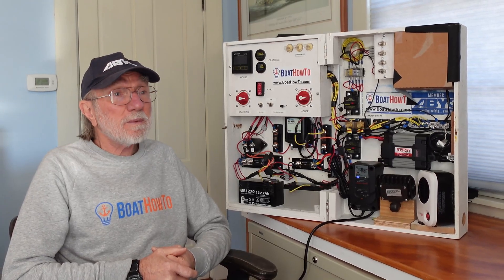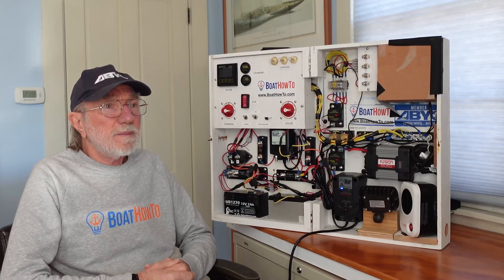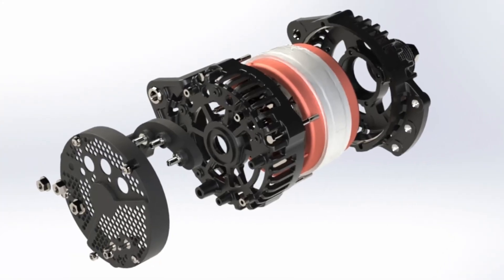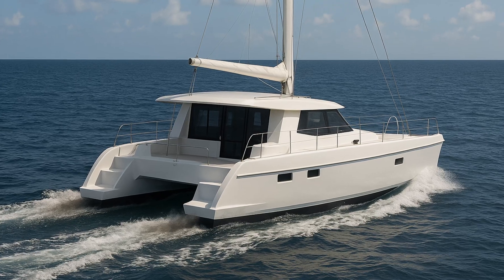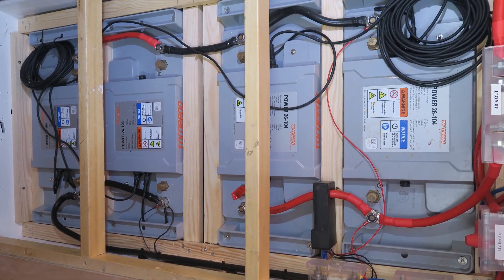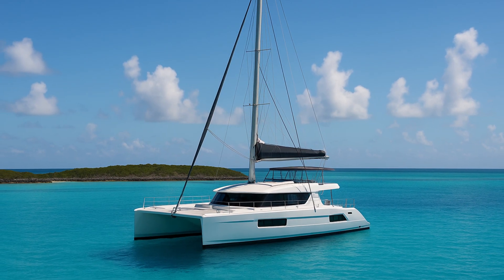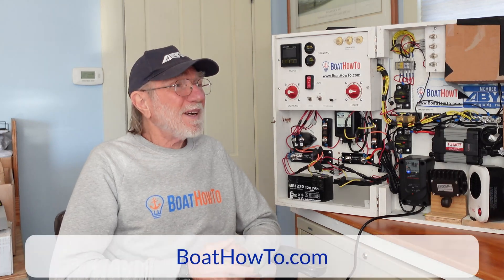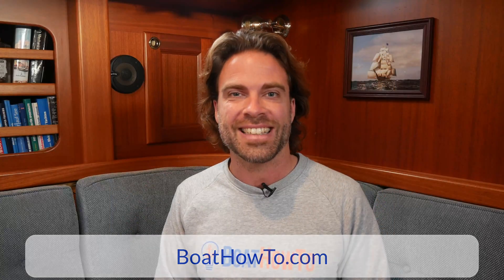With THIS you'll have ELECTRICAL POWER IN ABUNDANCE on your Boat! 😁 Ask The Expert with NIGEL CALDER